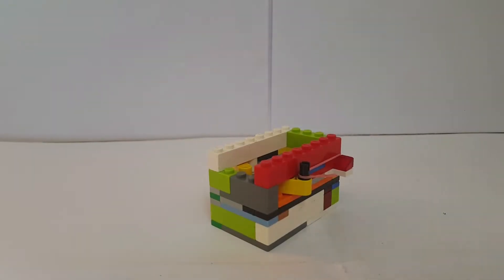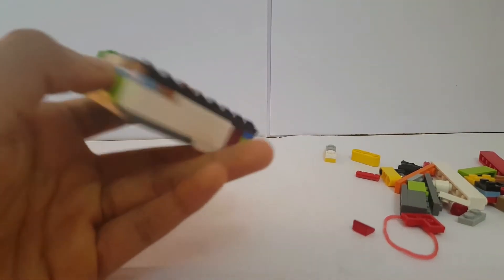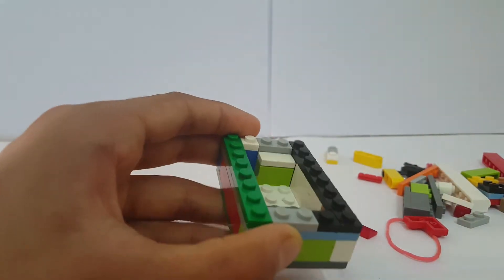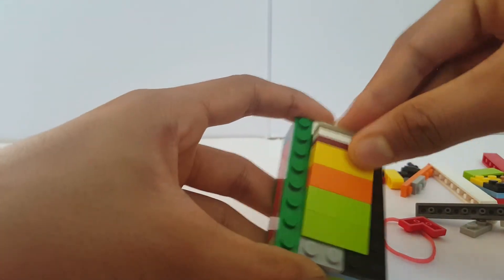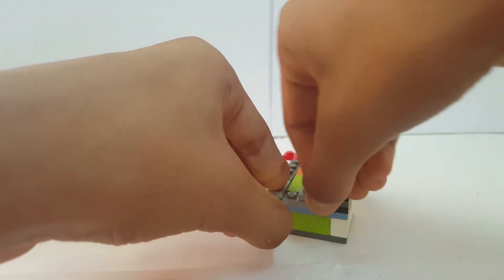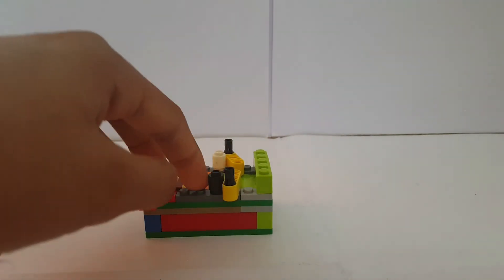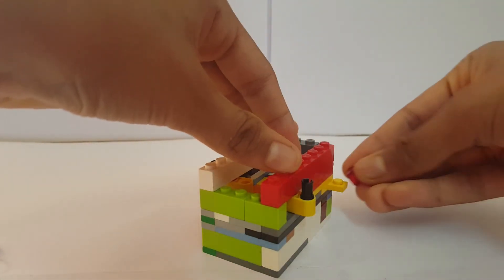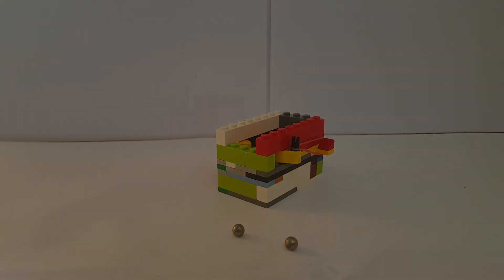World's smallest pinball machine + Tutorial | How To everything | Lego Pinball Machine